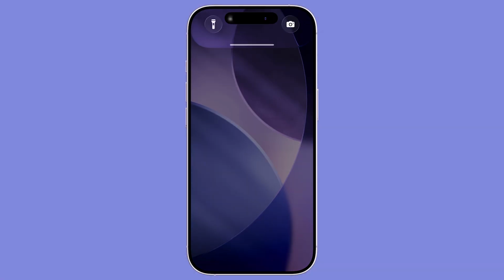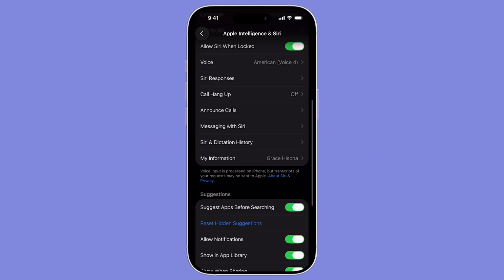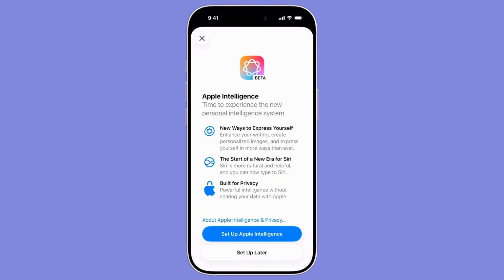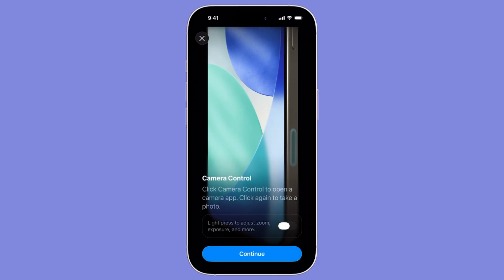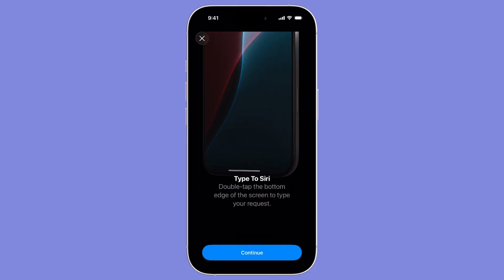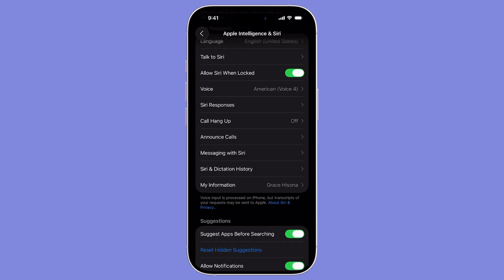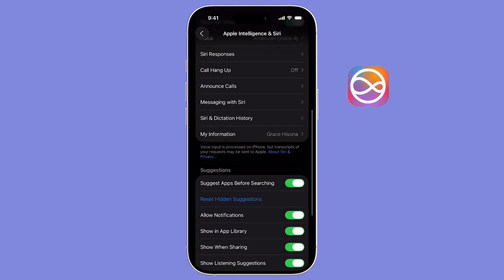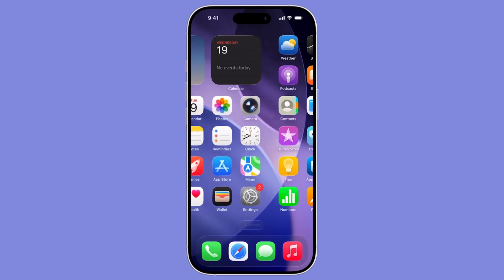Turn On & Set Up Apple Intelligence on iPhone 17 Series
Apple Intelligence is one of the biggest upgrades on the iPhone 17, bringing smarter notifications, advanced writing tools, enhanced Siri features, and personalized on-device AI.

This video walks you through the full setup process in iOS 26 — from enabling Apple Intelligence to customizing notification summaries, camera controls, Siri language, voice, responses, and more.

You’ll also learn the storage requirements, how to download the AI models, and how to tailor every Siri request setting to fit your workflow.

A complete step-by-step guide to unlocking the full power of Apple Intelligence on your iPhone 17.